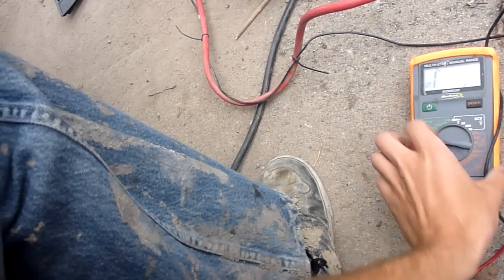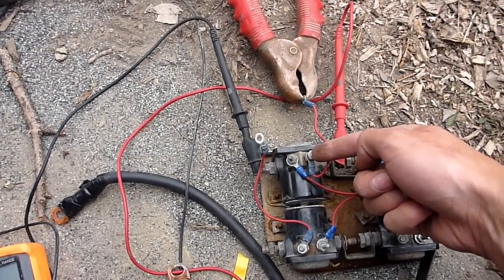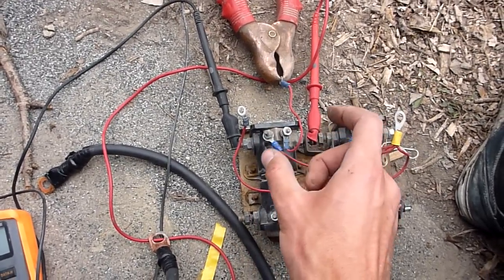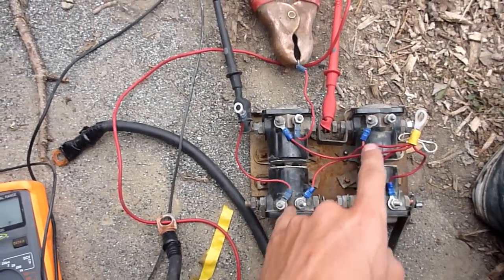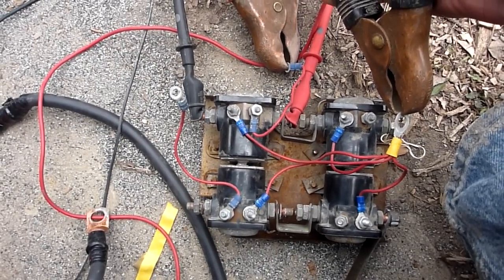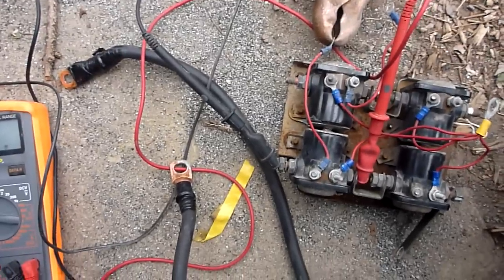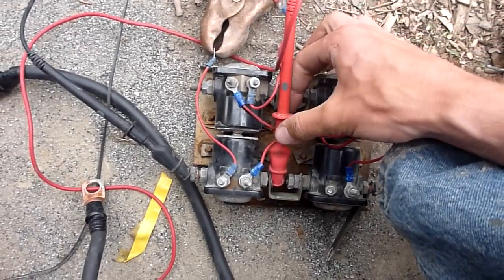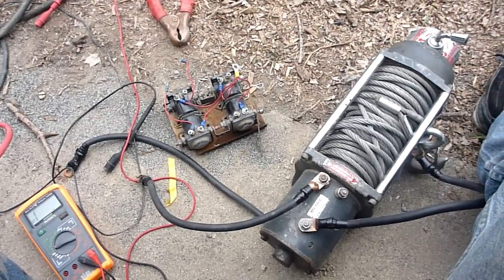Rewiring and Troubleshooting a Warn M8000 Winch - Part 2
How to test the solenoids on your warn (or similar) electric winch.